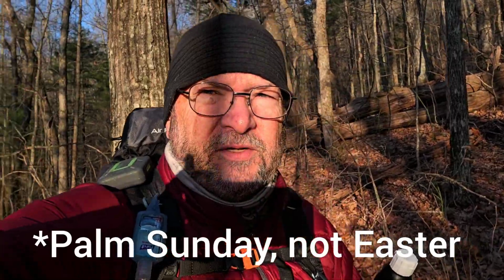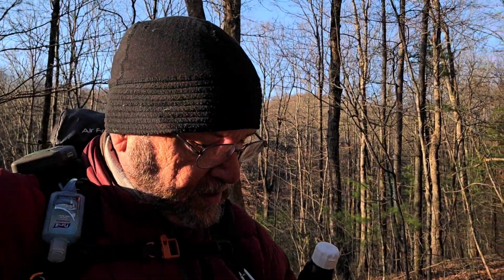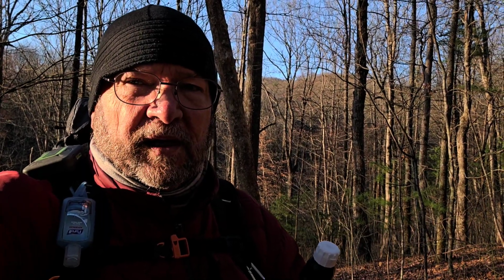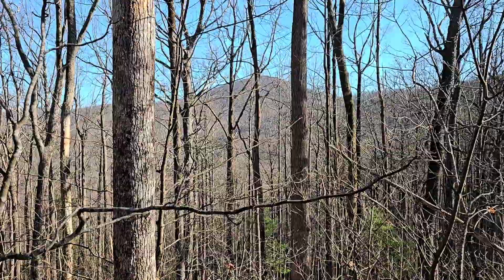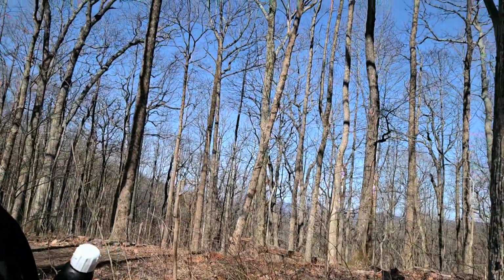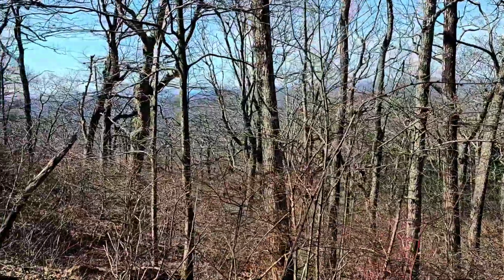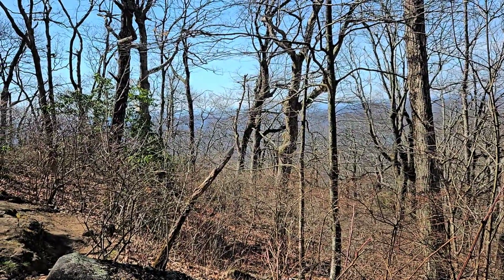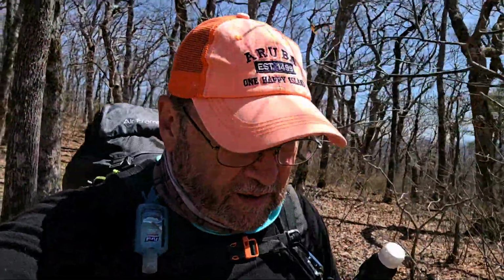Day 6 Lance Creek to Bull Gap, 8.6 miles, Total AT miles: 32.4